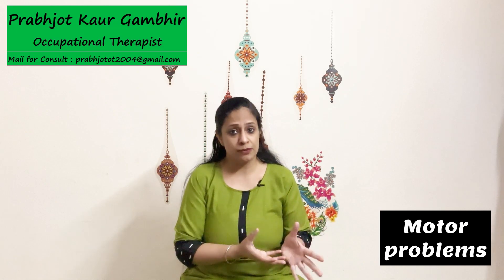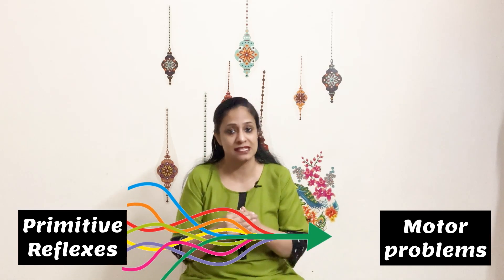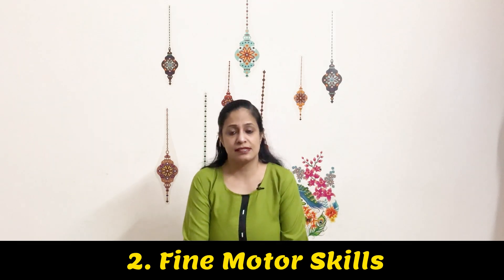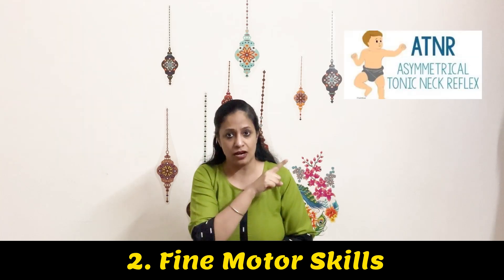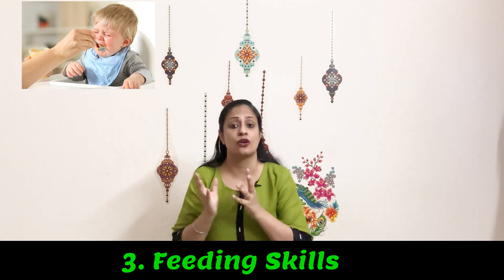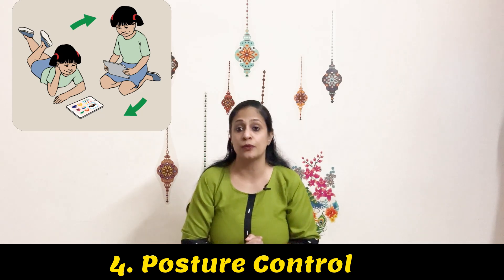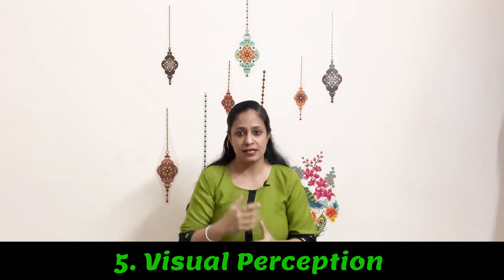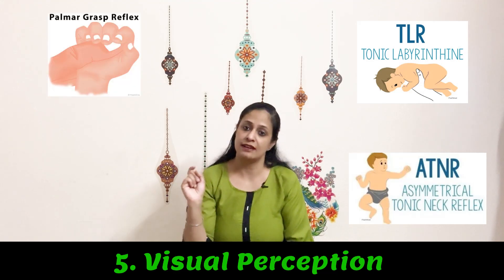Which PRIMITIVE REFLEXES cause Gross and Fine Motor Problems in Children?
Primitive reflex integration therapy helps in developing gross and fine motor skills including eye-hand coordination, bilateral integration, midline crossing, handwriting, walking, jumping and so on.

Occupational Therapy is meant for ALL Ages ALL Stages.
Learn the OT way of overcoming challenges in both children and adults using techniques focussing on activities of daily living, play, leisure, work, schooling and much more.

Specialization :
Children - Sensory Integration, Reflex Integration Therapy, Play Therapy, Visual Perception Therapy, Floortime Therapy, Oral Motor Therapy for feeding and communication skills

Adults - Tremor Therapy, Movement Disorders, Stroke Therapy, Hand Therapy, Balance and Coordination

15 years work experience